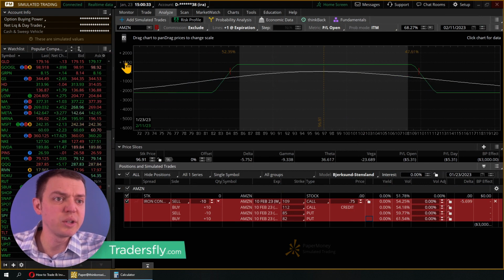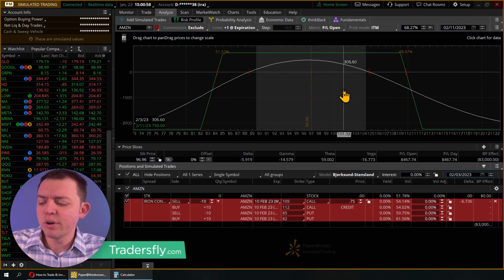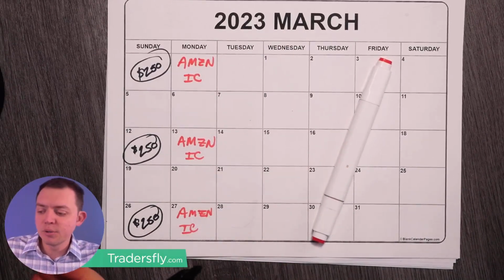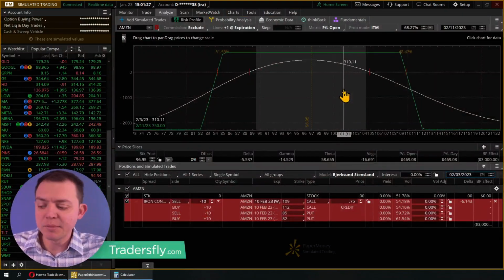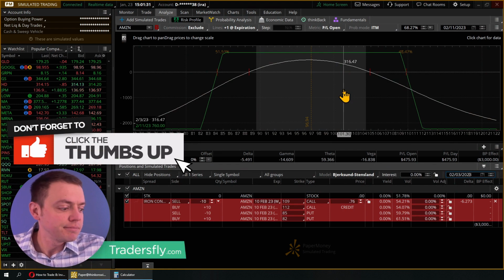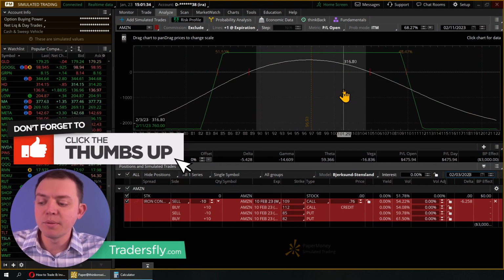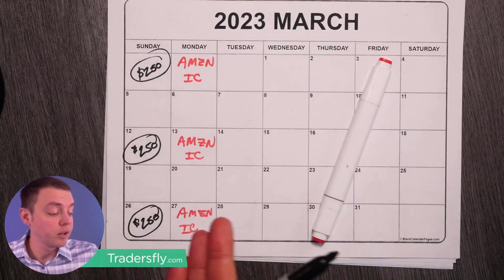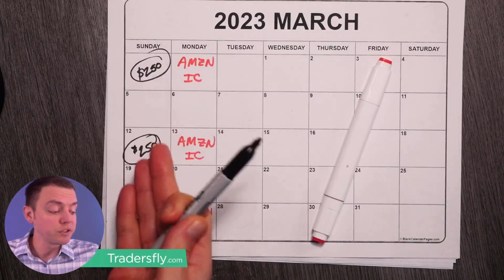How to Make a Consistent Weekly Income with Iron Condors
🚨 Attention all traders! 🚨
Are you ready to learn the secret to making a consistent weekly income with Iron Condors? 💰
In today's video, we're diving into the key elements that make repeatable trades a success.

But wait, there's more! 🤩 We're also excited to announce our new Iron Condors Mastery course (version 2.0) on the Traders fly website.
Want to level up your trading game? Be sure to check it out and take advantage of our limited time promotion of $100 off before February 14th. 🏃‍♂️ Don't miss out!

So, let's get down to business. 💪 The key to making a steady income with Iron Condors is to have a repeatable process. Consistency is key! 🔑 And our Iron Condors Mastery course is here to help you achieve just that.

Don't just dream about financial freedom, make it a reality with our course. 🌅 Don't forget to grab your $100 off before February 14th on the Traders fly website. 💻 Happy trading! 📈